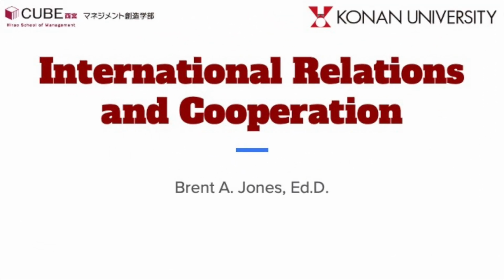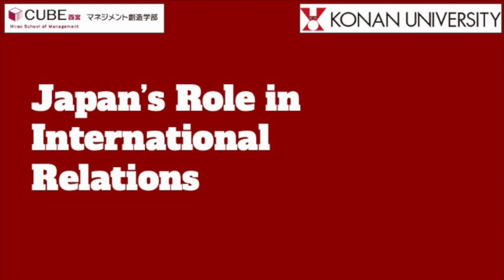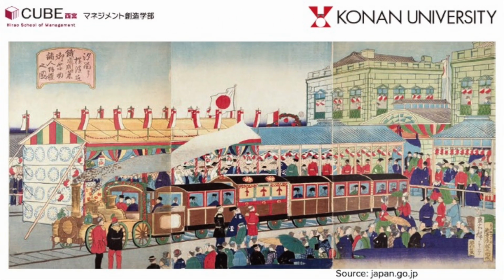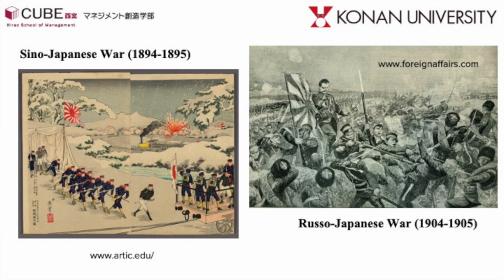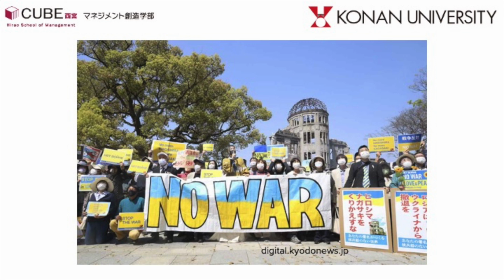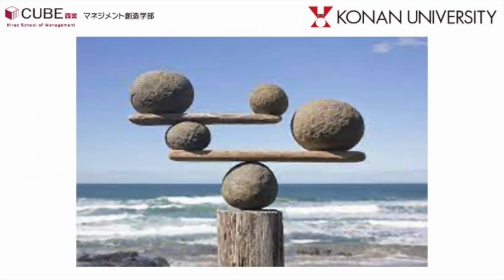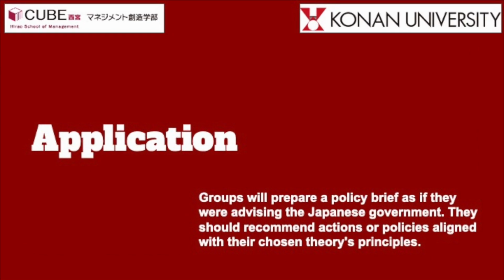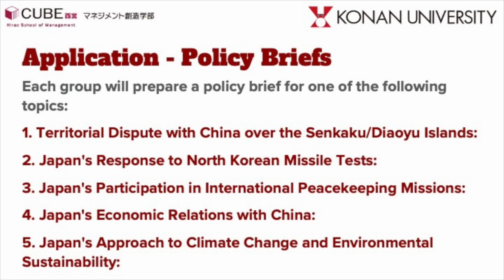International Relations & Cooperation - Lecture 2 (Part 2)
This part of the lecture highlights developments in Japan and its role in international relations.